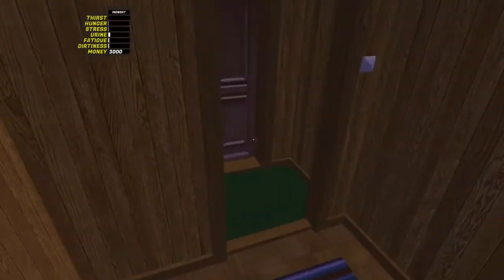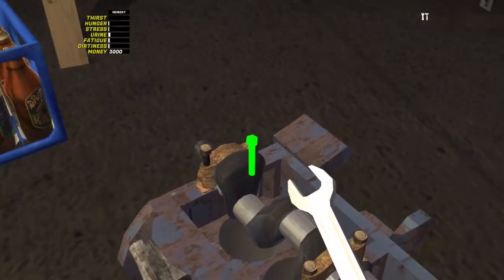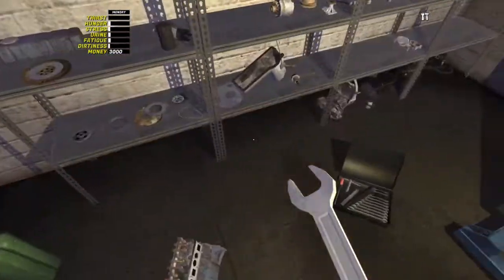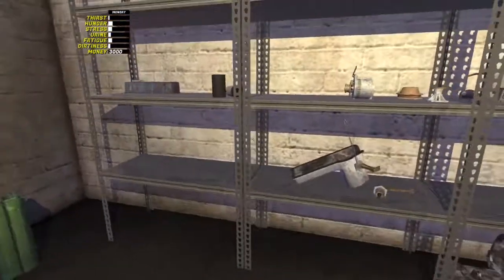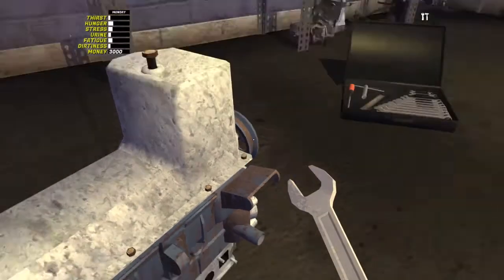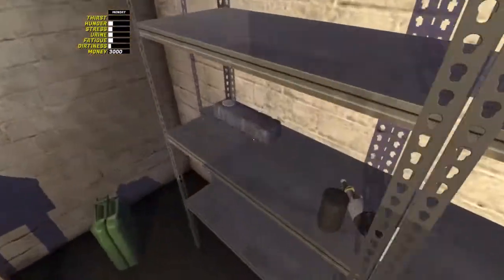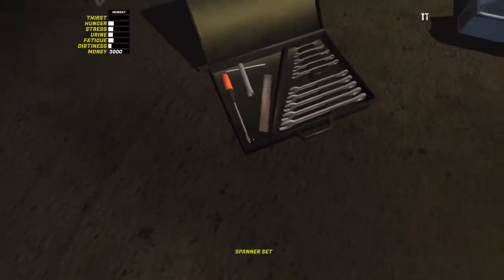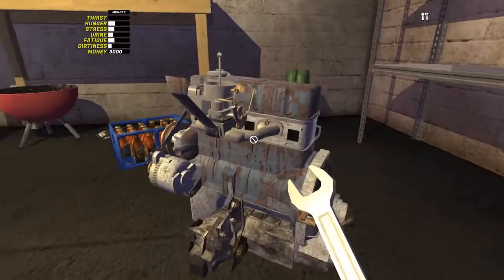My Summer Car- How to Build the Car in 2020 *NEW UPDATE* Ep 1 Pt 1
Hey guys welcome to a my summer car playthrough that doubles as a tutorial. This is only part one of a 2 part episode. Part 2 should be released in a couple of days depending if school decides whether or not to bend me over and screw me. Anyways hope you enjoy and sorry for the terrible audio hope you can live through